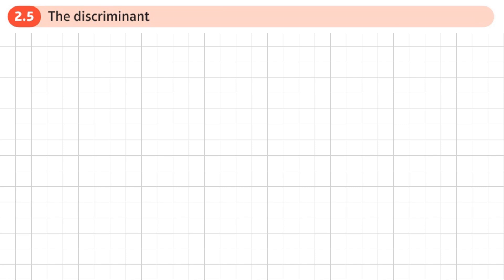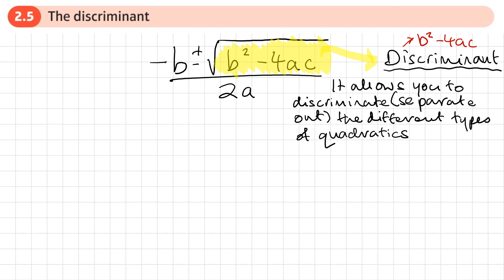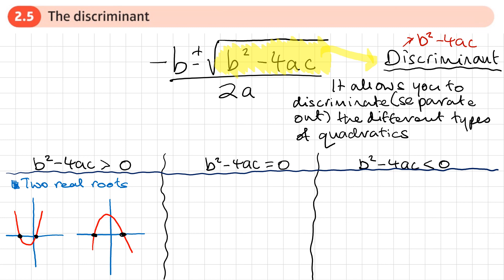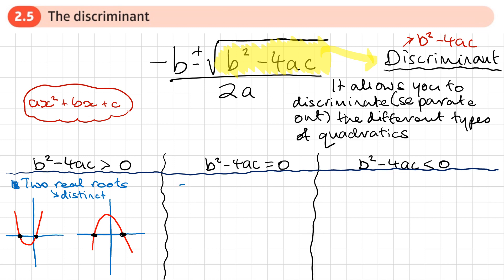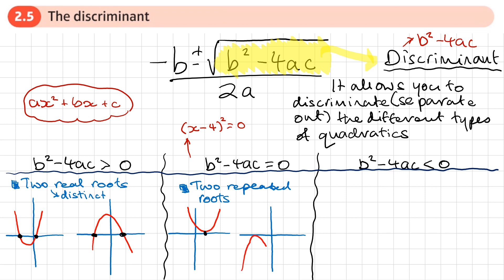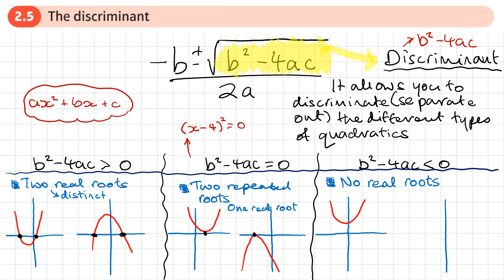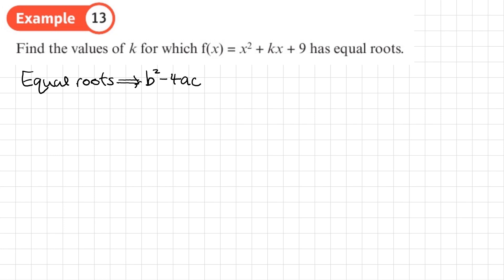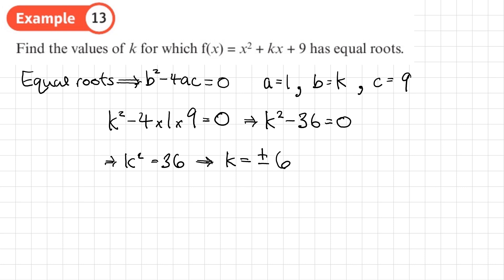2.5 The discriminant (Pure 1 - Chapter 2: Quadratics)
What is the discriminant?  Calculating the discriminant and using the discriminant

0:00 Intro
6:22 Example 13
8:07 Example 14
10:10 End/Recap